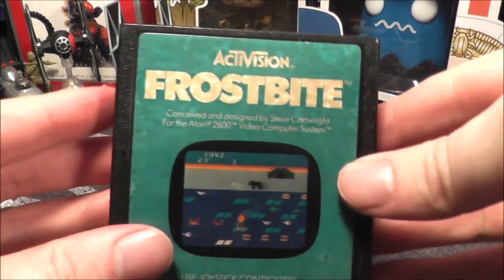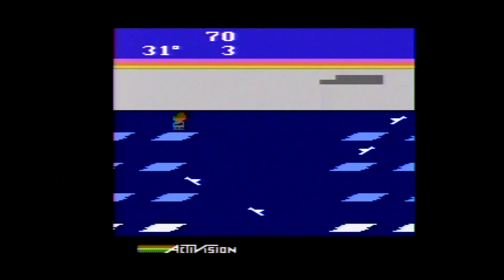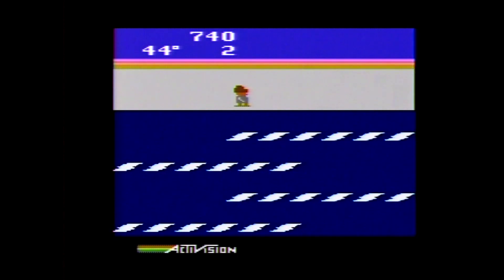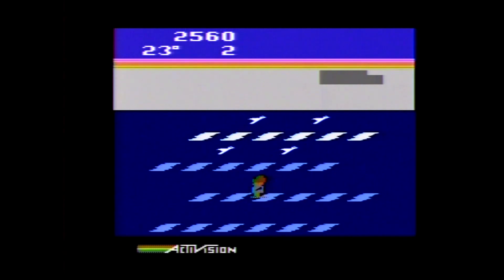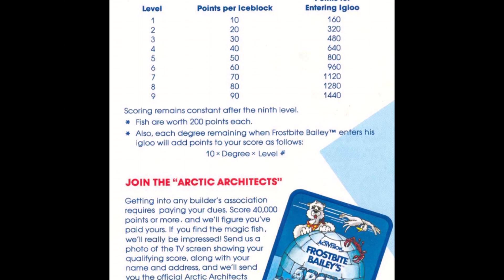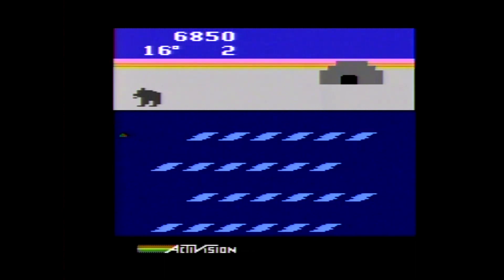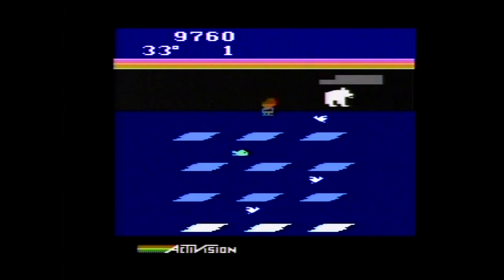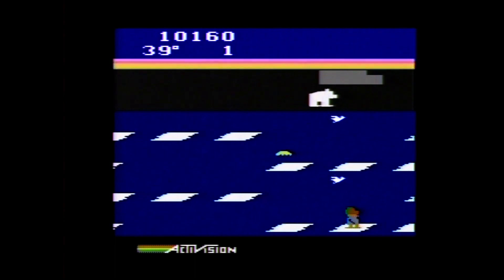Frostbite Atari 2600 Review - The No Swear Gamer Ep 581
Today’s Atari 2600 game review covers Frostbite by Activision.